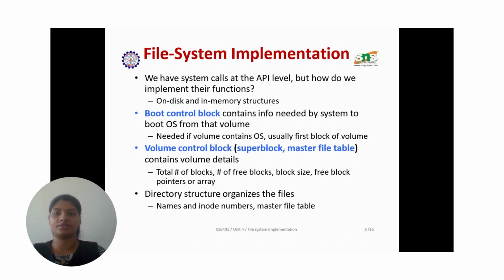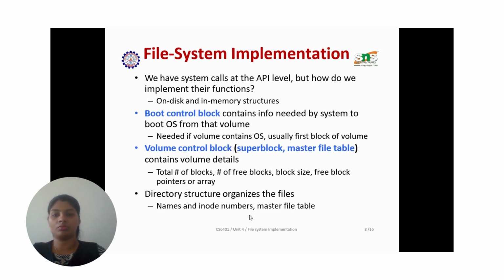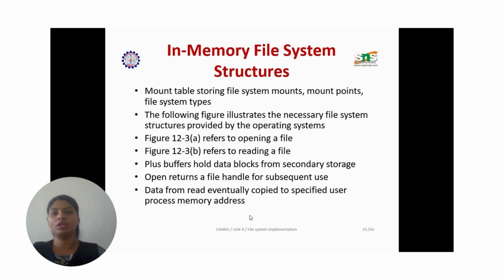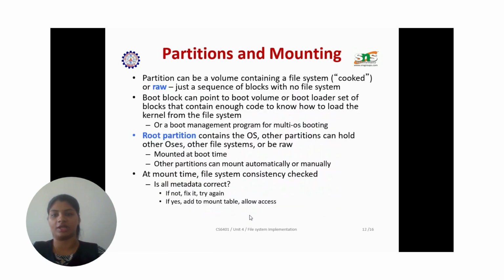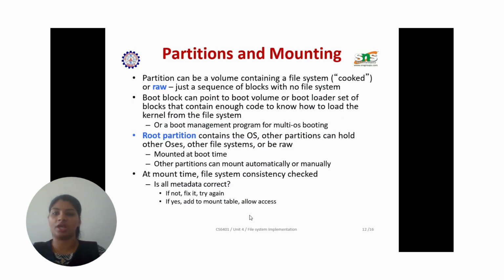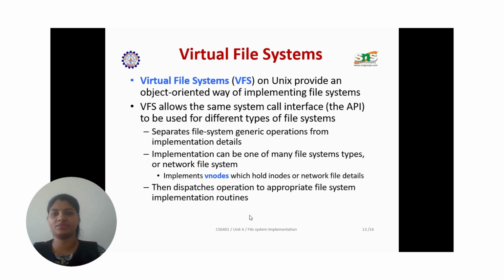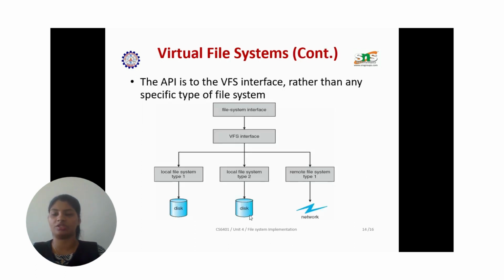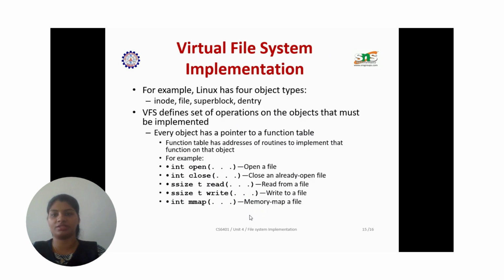Daze Thomas | File system implementation in OS | SNS Institution